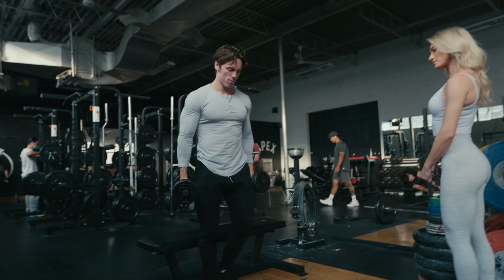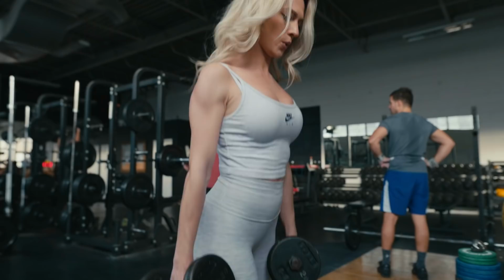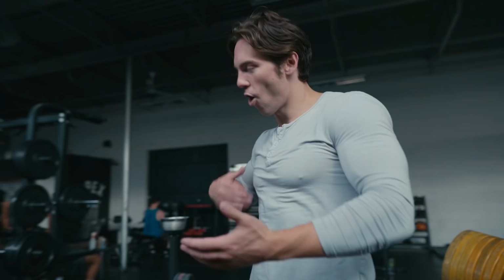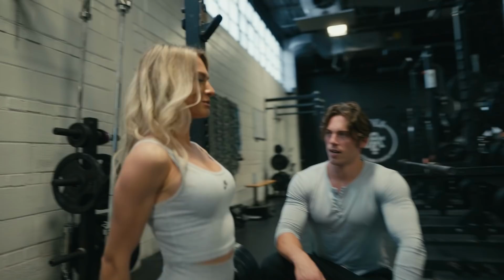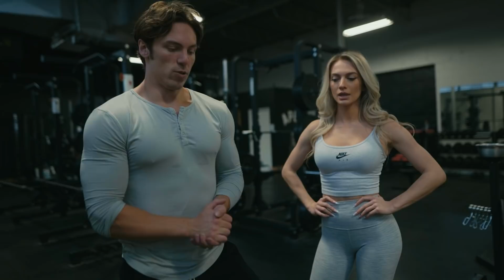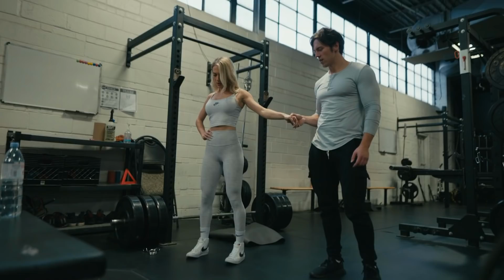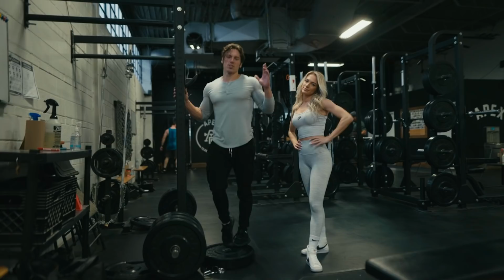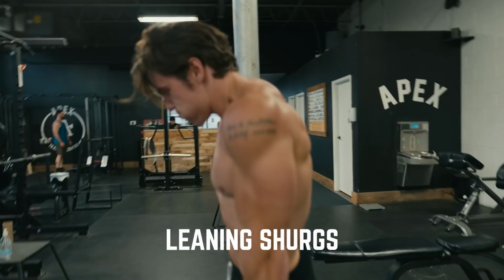Intermittent Fasting Full Lowerbody Workout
TAKE THE PHYSIQUE QUIZ

ABOUT GREG O'GALLAGHER
Greg O'Gallagher is a renowned fitness author and expert on Intermittent Fasting and building the Hollywood Physique. To date, he's transformed hundreds of thousands of men and women all over the world. People from all walks of life have used his cutting edge and lifestyle focused approach to get in amazing shape and live the 'Kinobody' lifestyle.

If you're ready to learn the exact approach to take your physique into hollywood shape then use our physique quiz

Secondly, make sure to pick up our all natural and science backed pre workout that will give you sustainable energy and crazy focus